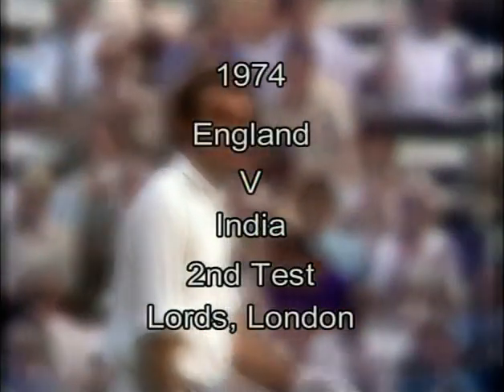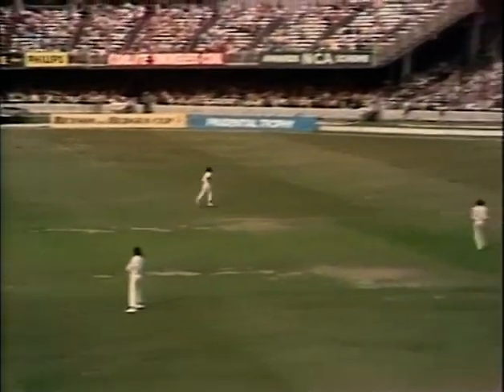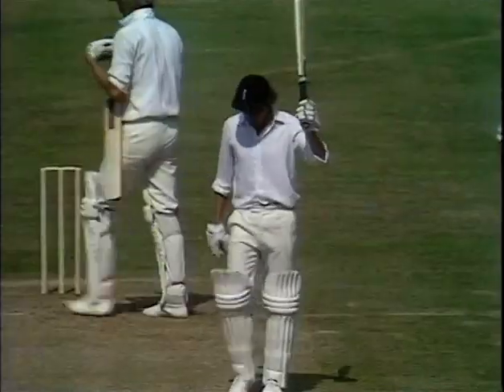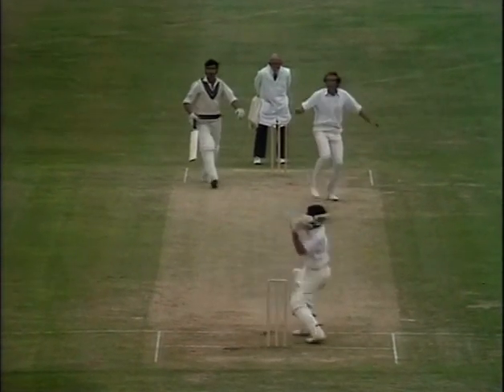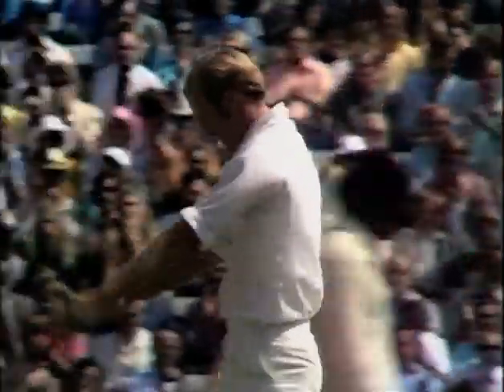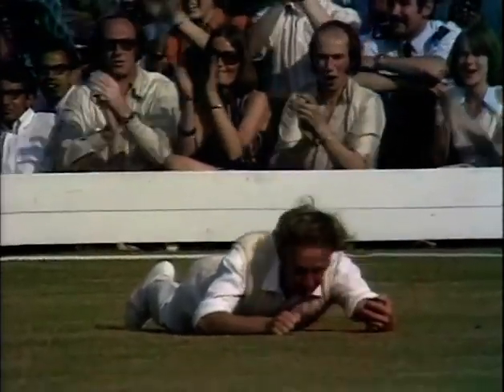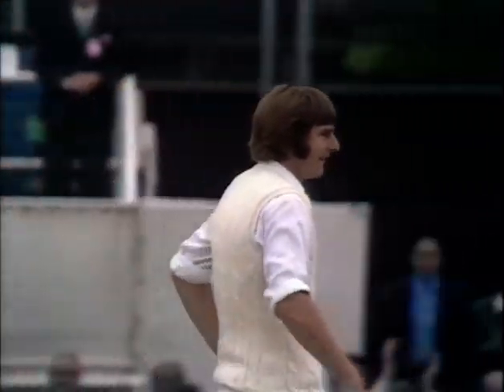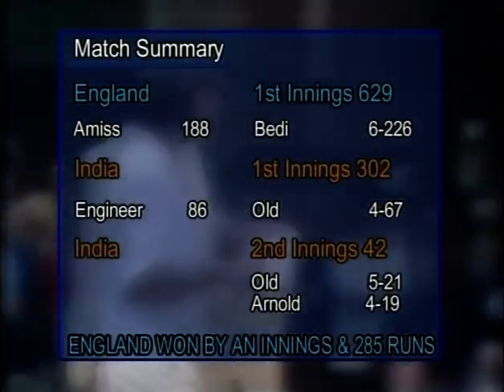ENGLAND v INDIA 2nd TEST MATCH LORD'S JUNE 20-24 1974 BISHAN BEDI DENNIS AMISS TONY GREIG CHRIS OLD